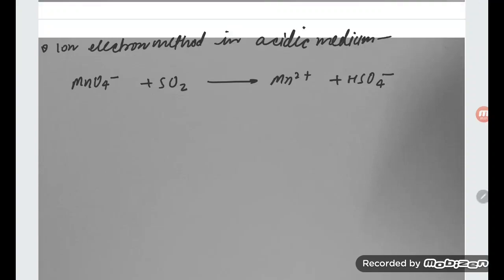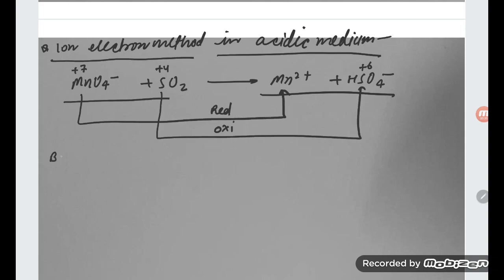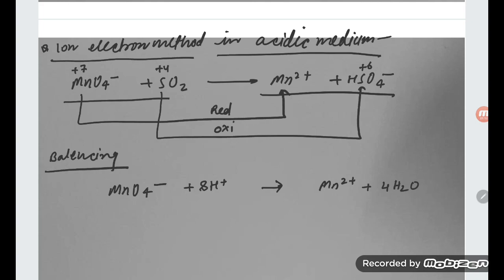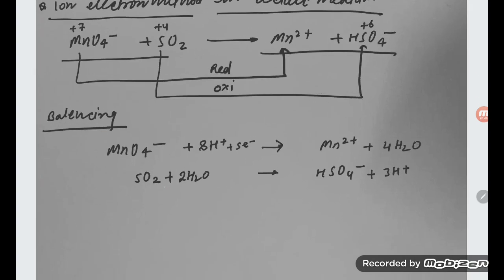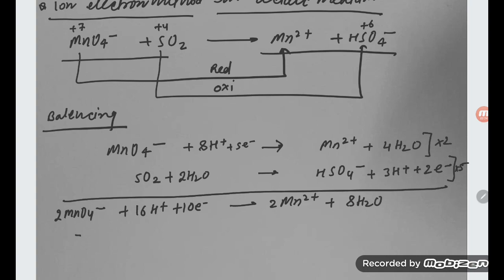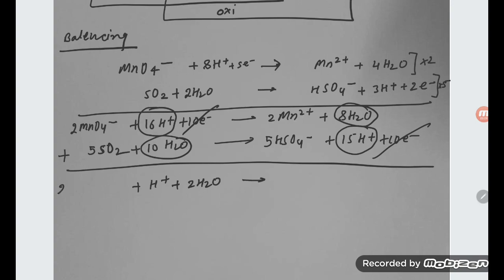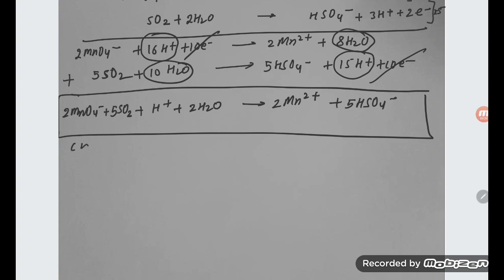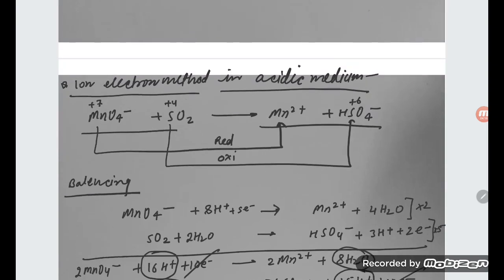balance by ion electron methods MnO4- + SO2 = Mn2+ + HSO4- in acidic Medium